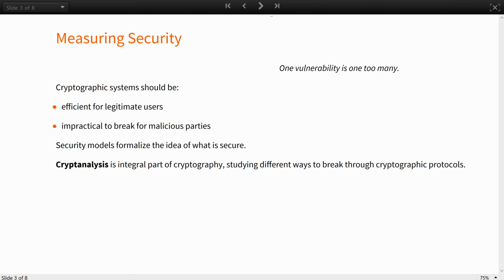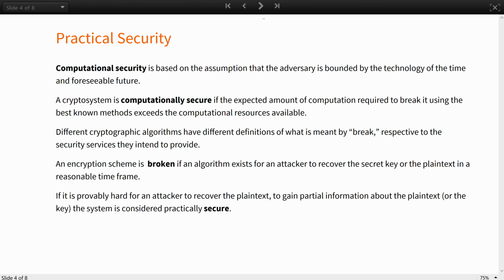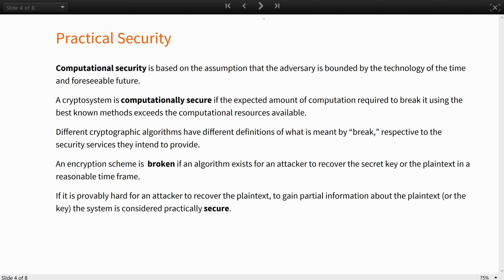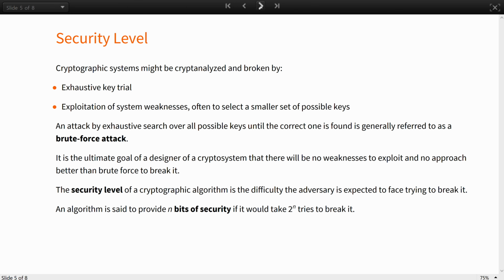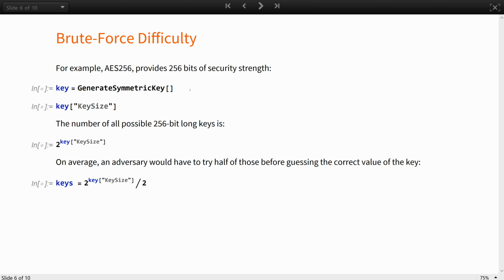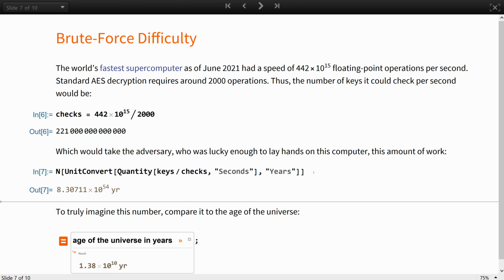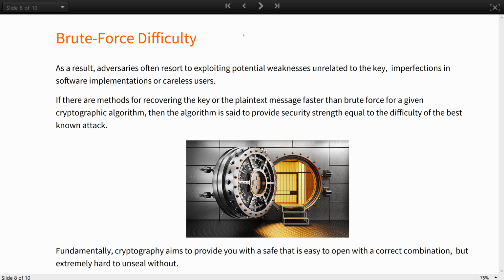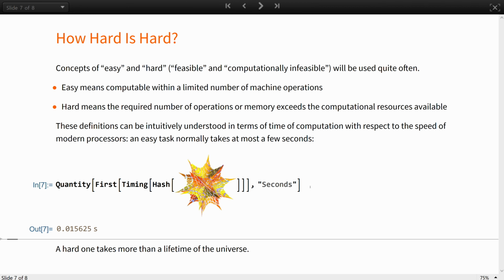Introduction to Cryptography: Measuring Security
Measure the strength of different cryptography methods with cryptanalysis. Practically or computationally secure methods are only broken with brute-force attacks. A brute-force attack example defines common cryptanalysis terms.